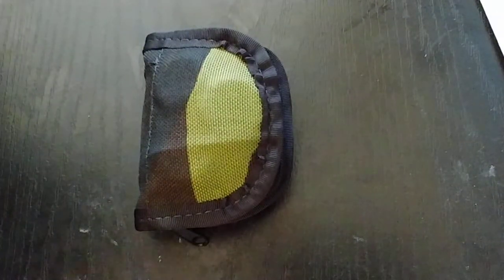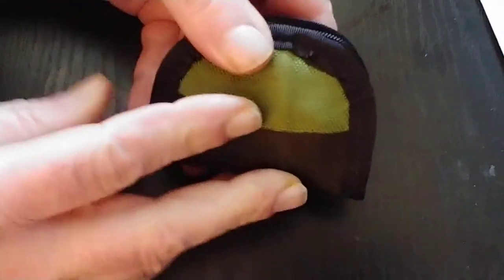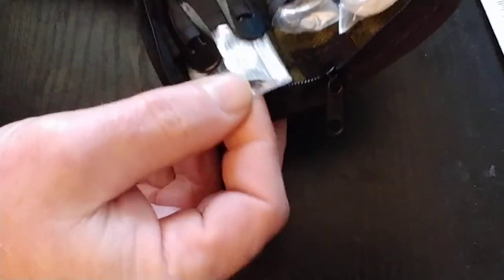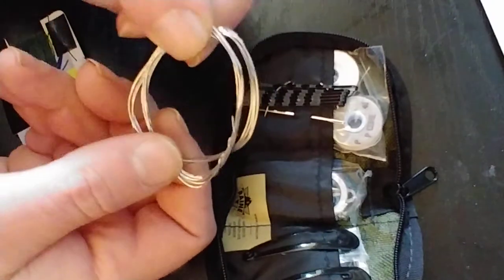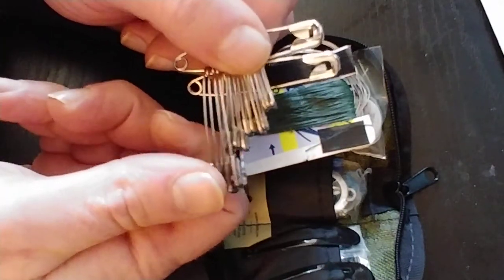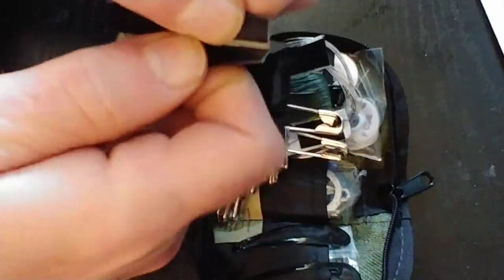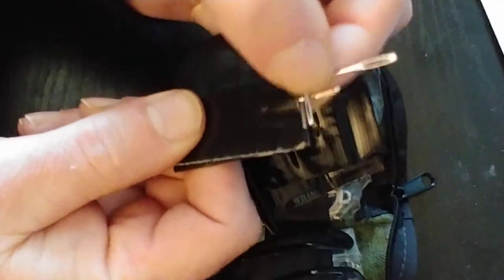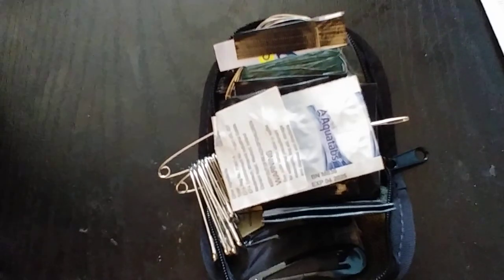small multi-purpose sewing, fishing, hunting kit for bob/ghb/wilderness survival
I was looking for a small multi-purpose sewing kit and got this idea from a video I watched on Ranger Survival and Field Craft channel I will link to below.  My kit is not exactly like the kit he did the video on, but the basic idea came from his video so I like to give credit where it is due.  I'm not big on regurgitating what other people say when it comes to wilderness survival, but I know enough about it and teach the principals often enough to know this is a solid kit that could be very useful during time of need

Using my affiliate links does not change the price of the items but I do get a very small kickback if you purchase any of the items from these links and that kickback helps me to buy items for youtube channel give aways.
small sewing kit
bobby pins
stainless steel wire
fishing line
heavy duty needle set (curved & straight)
razor blades
water purification tablets
hair barrettes
safety pin assortment
fish hook assortment
handcuff key
gorilla tape